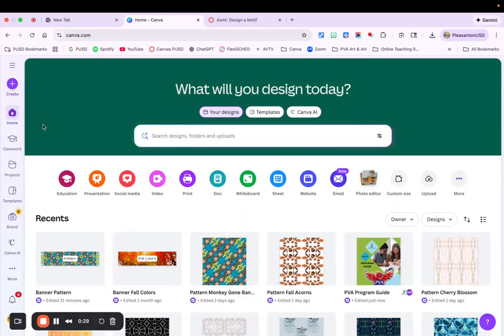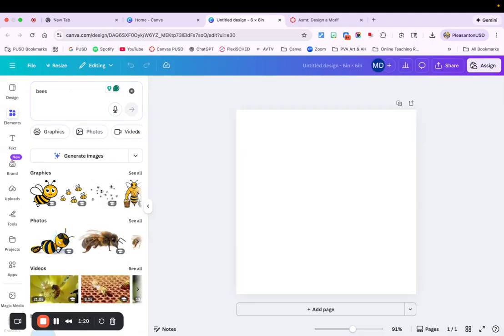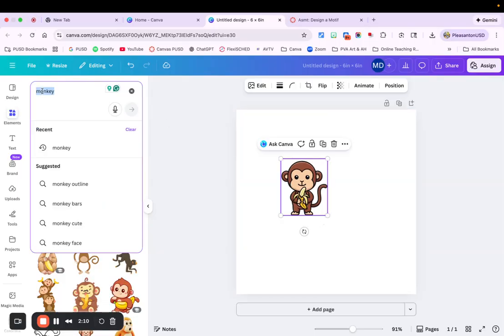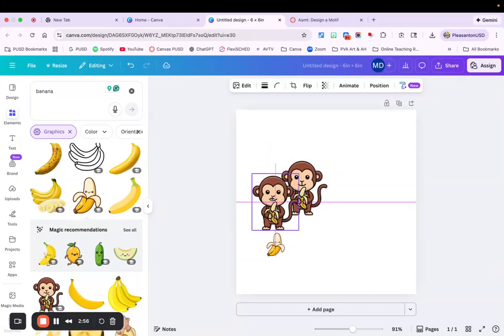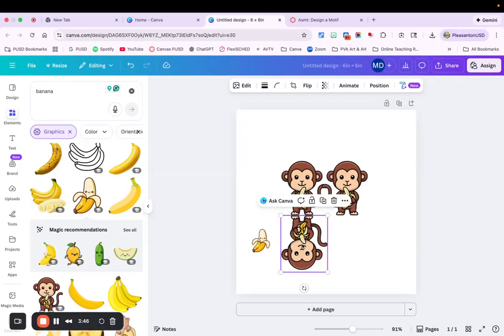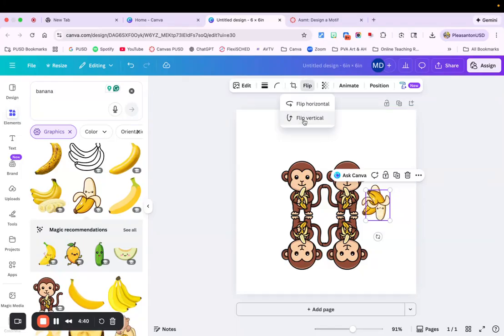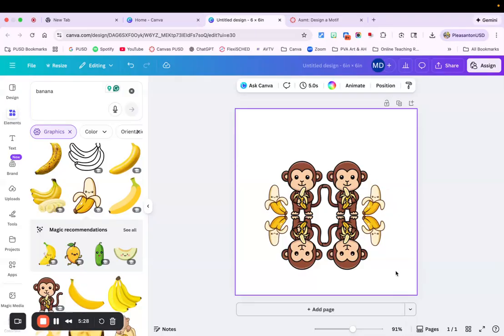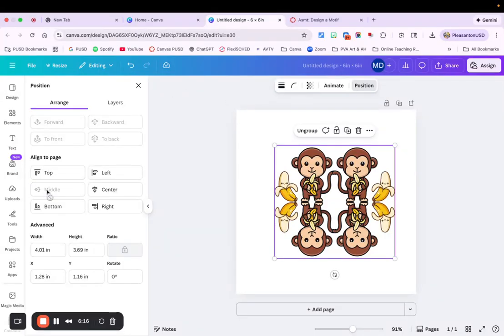Design a Motif in Canva